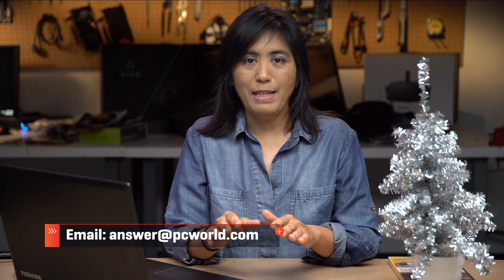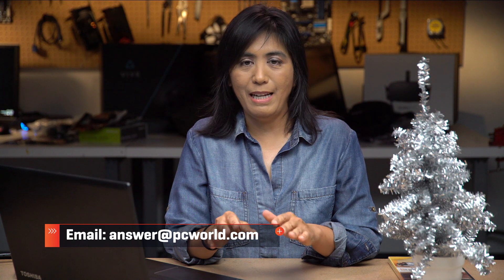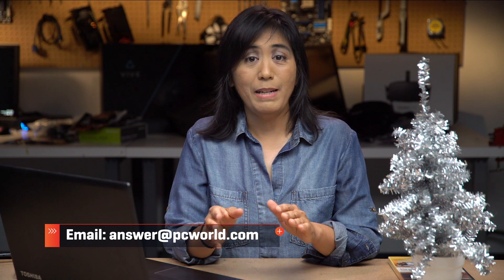Why you lost your Windows 10 Product Key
Goodbye, product key; hello, digital license. Learn more about the changes here.